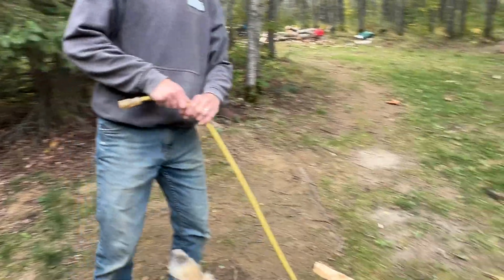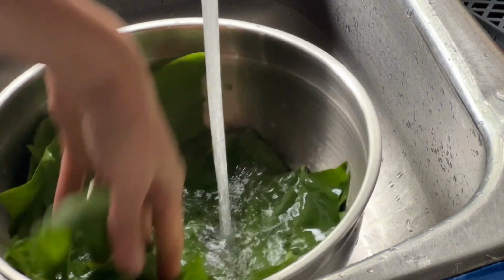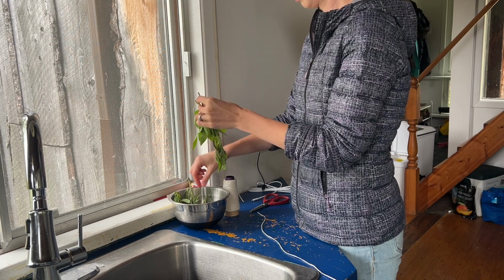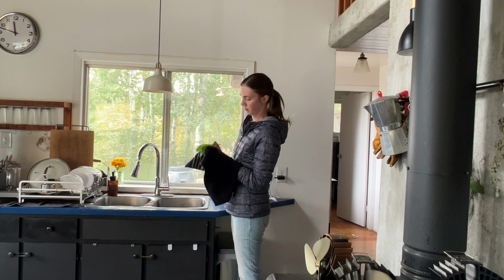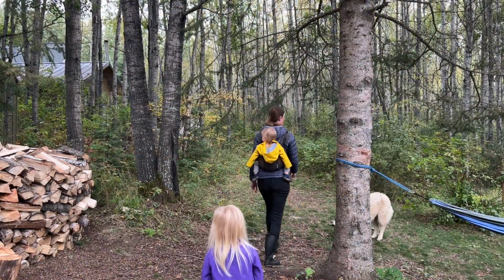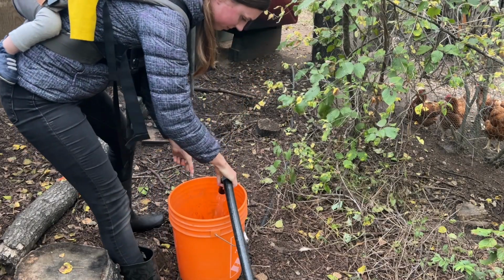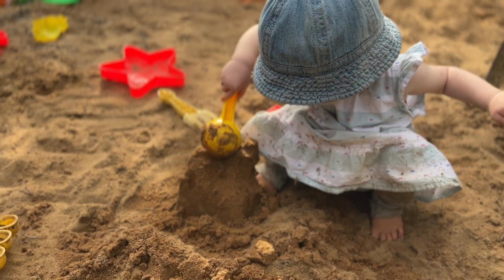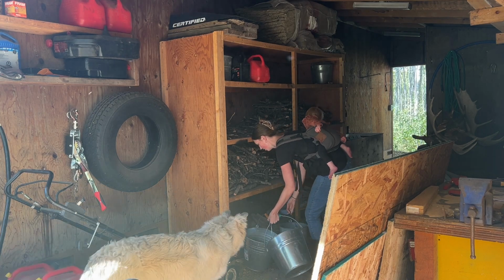Early Fall Days Living Off the Grid in Canada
🌟 Free Workshop: The Well-Energized Woman

Fall is in the air! Spend a few days at our Canadian off grid cabin and homestead as we do some harvesting, restock firewood, admire some piglets, play in the sand and more!